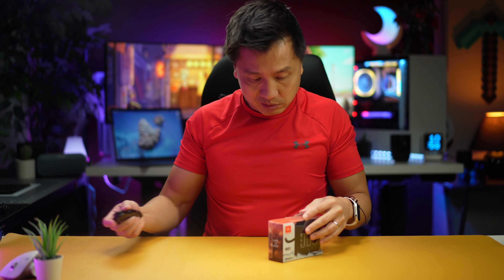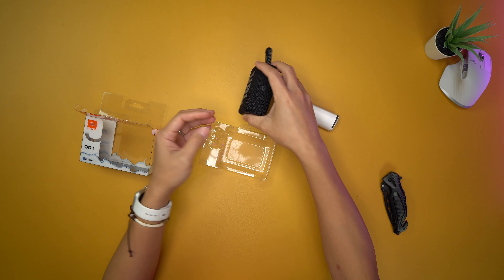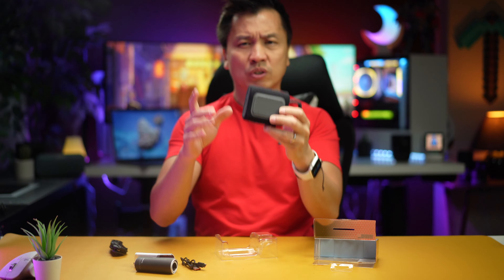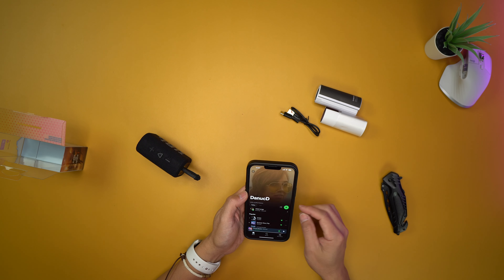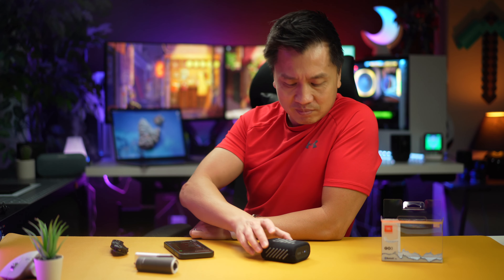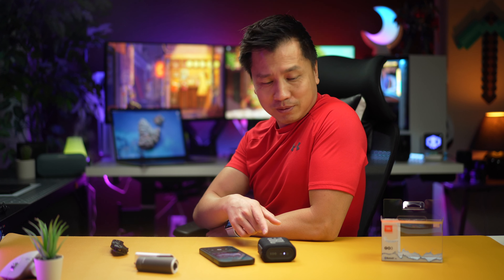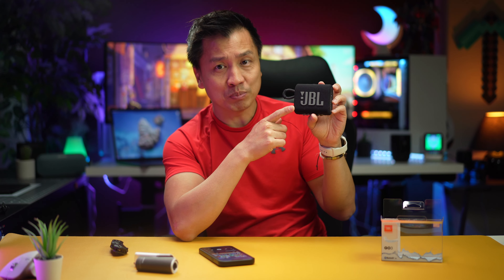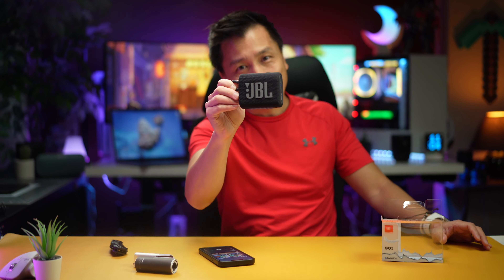HUGE BASS! JBL Go 3: Bluetooth Speaker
JBL GO 3